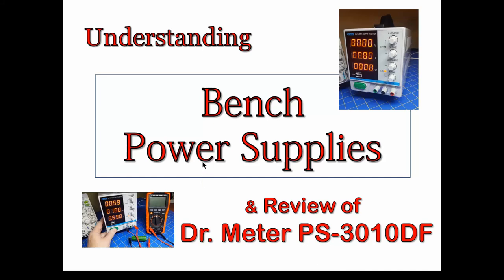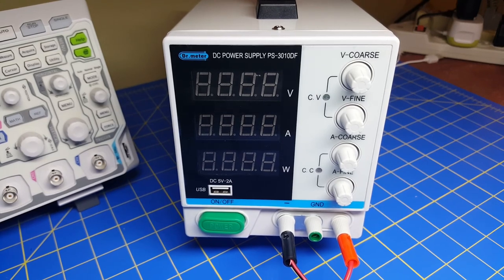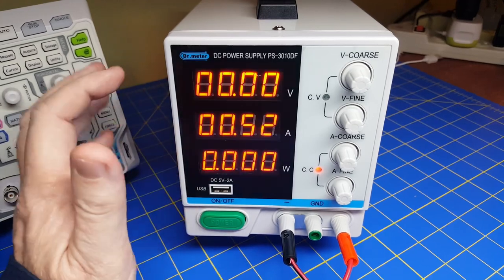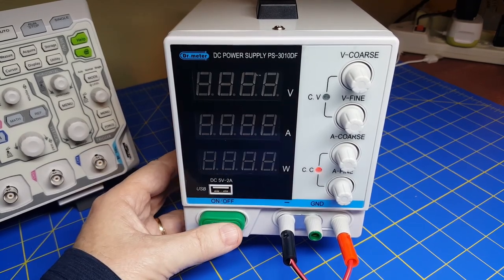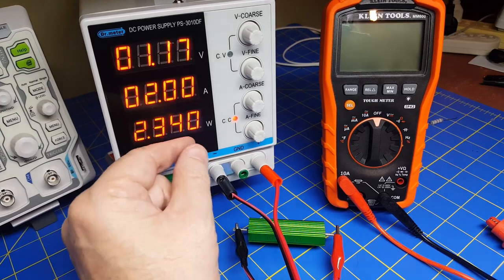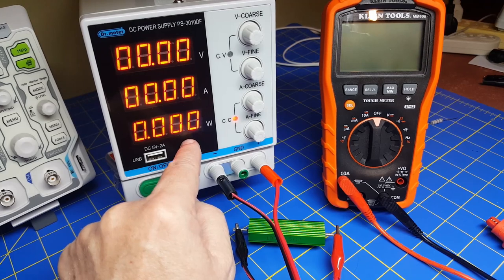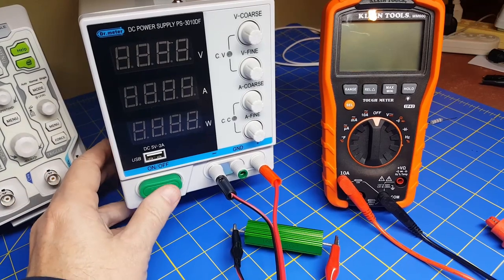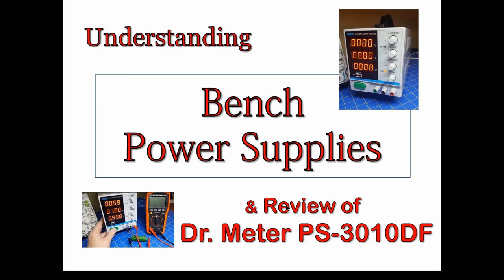Understanding Bench Power Supplies and Dr Meter PS-3010DF Review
A tutorial on the basics of bench power supplies, plus a review of the low priced, 30 volt, 10 Amp Dr Meter PS-3010DF